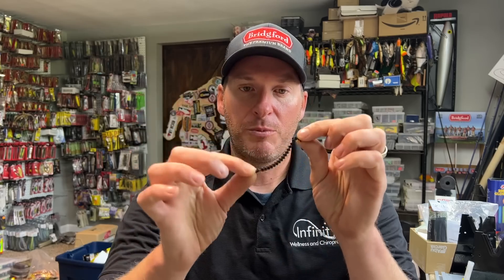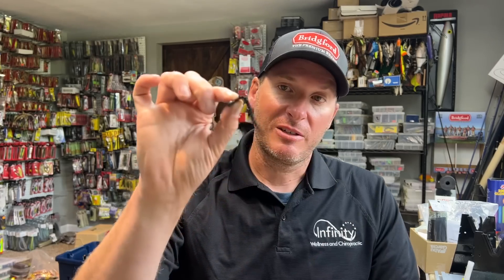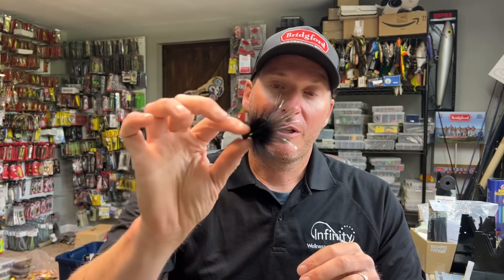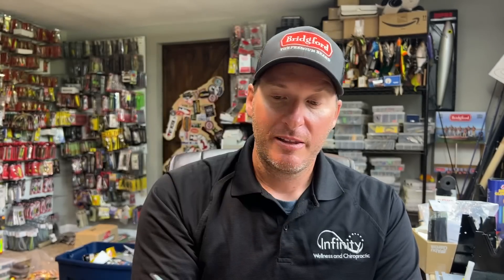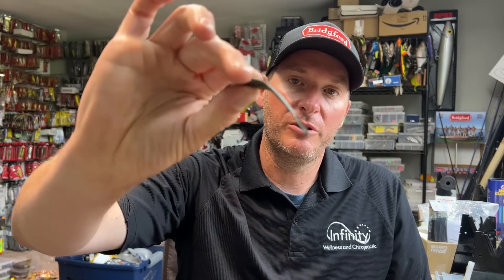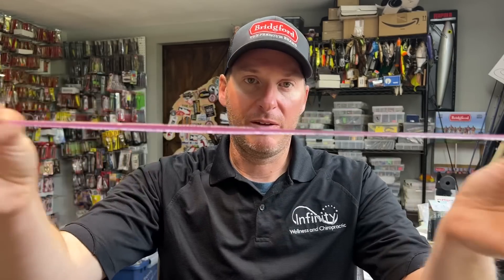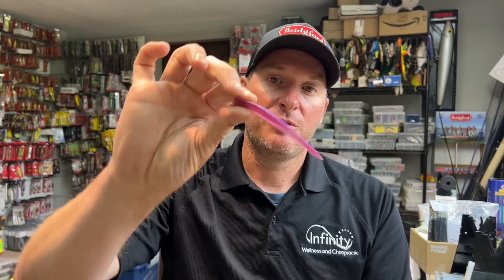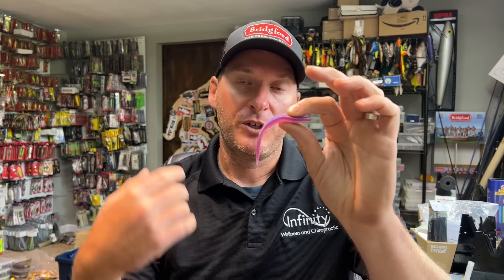YUCK!!! Are Leeches Good Fishing Bait?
Are leeches good for fishing bait? I think so!

7) Kalins Hair Jig -

2) Share my videos on your social media platforms!
4) If you enjoy the content and want to see more of it.  Consider donating to the channel to show your support for future video creation.  Very much appreciated!